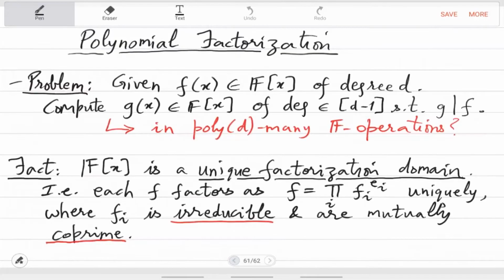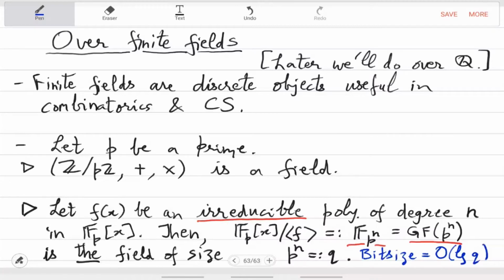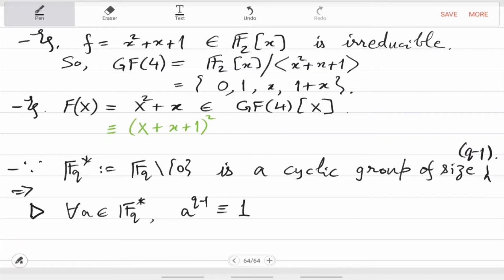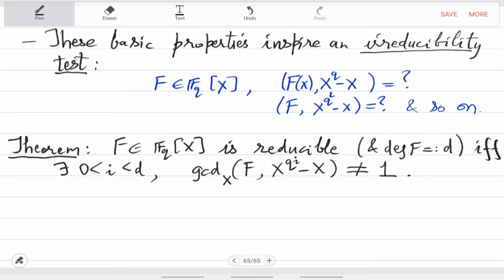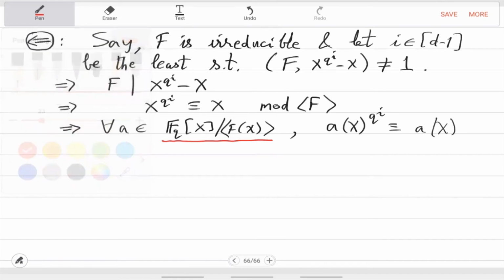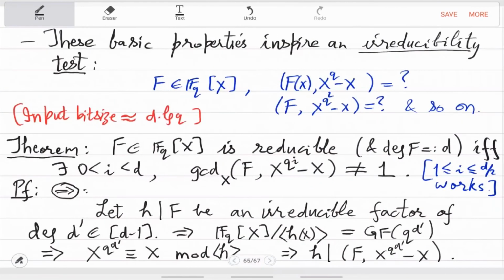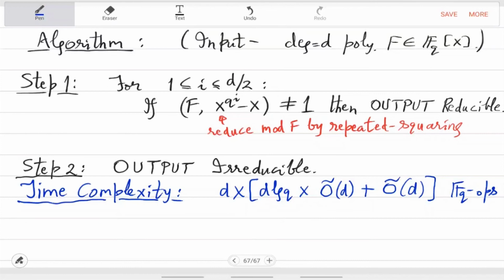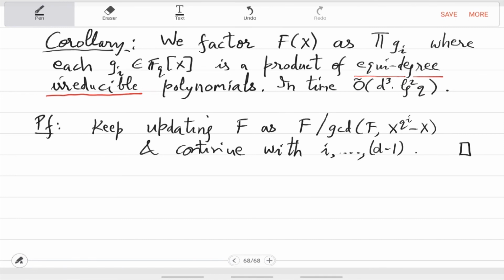noc20-ma42-lec09 - Lecture 9: Polynomial factoring over finite fields: Irreducibility testing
Lecture 9: Polynomial factoring over finite fields: Irreducibility testing